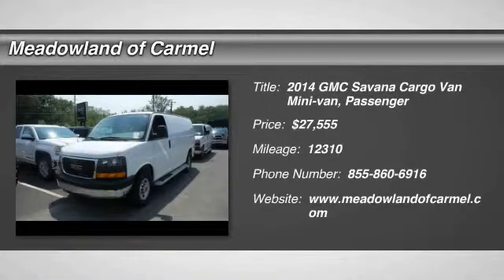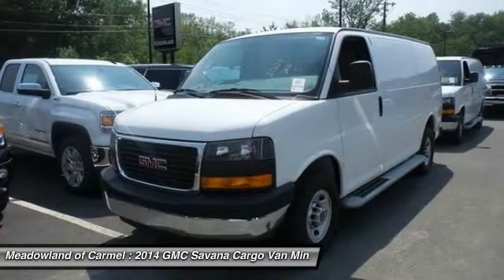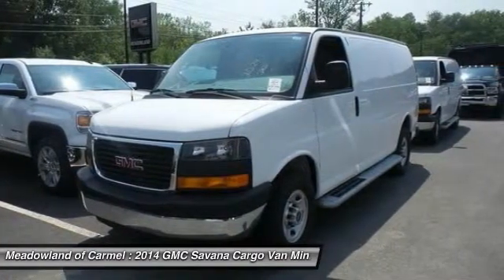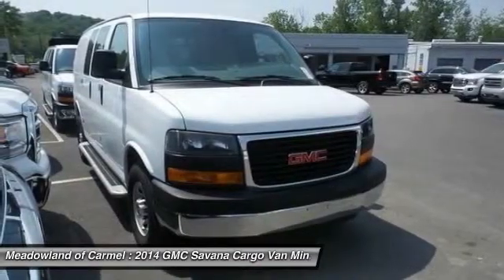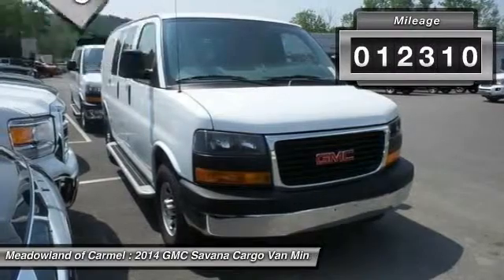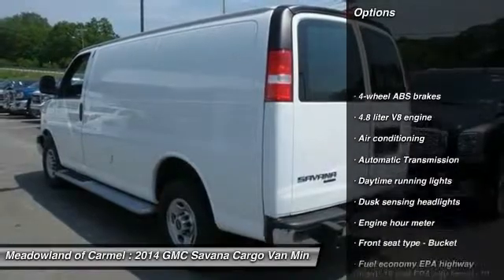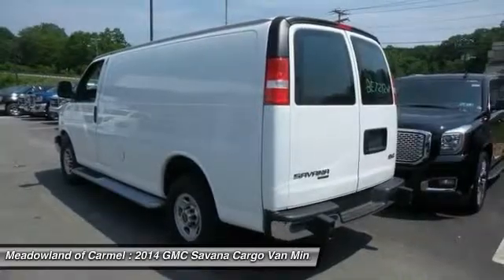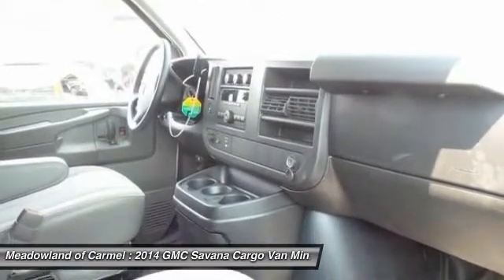2014 GMC Savana Cargo Van Carmel NY GL0615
2014 GMC Savana Cargo Van  - $27555

Don't miss this 2014 GMC Savana Cargo Van. It's equipped with Automatic transmission and features a White exterior. With 12310 miles, You'll want to take this Mini-van, Passenger home. Make a great choice today.